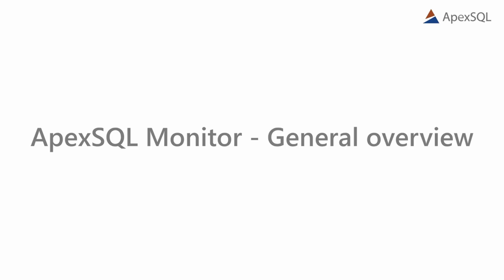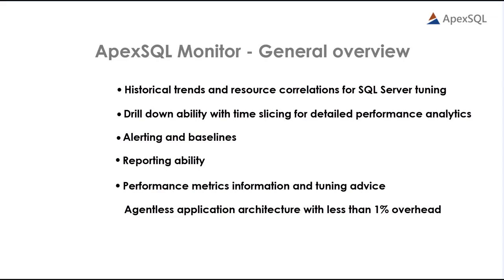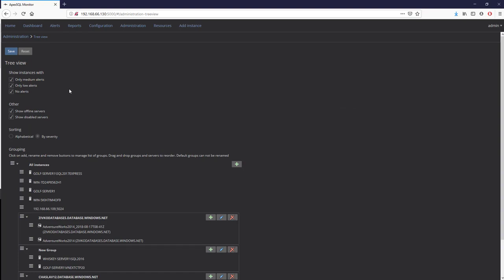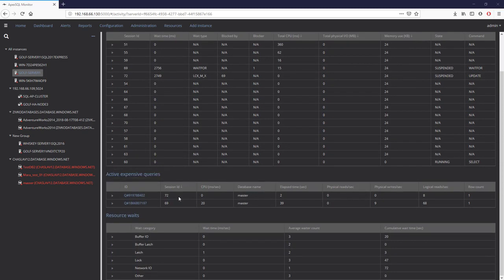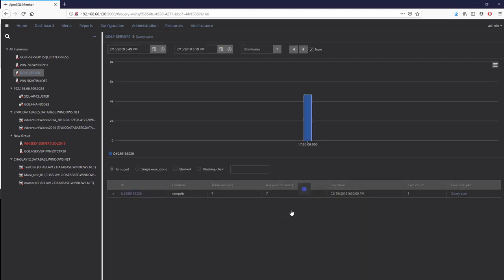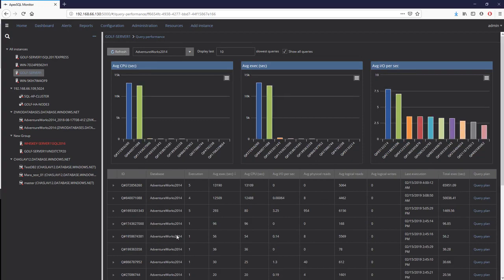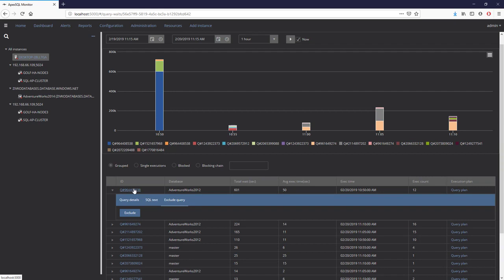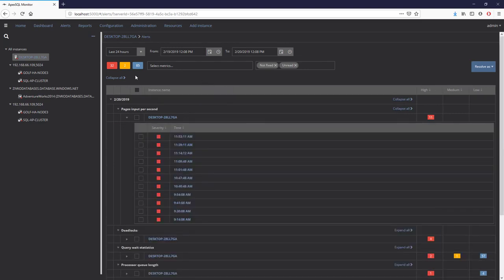ApexSQL Monitor - General Overview